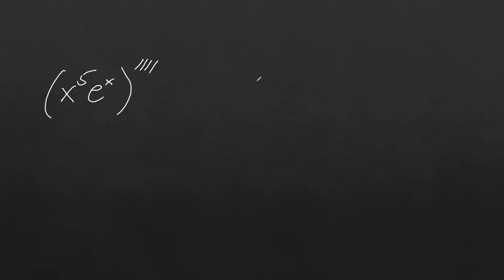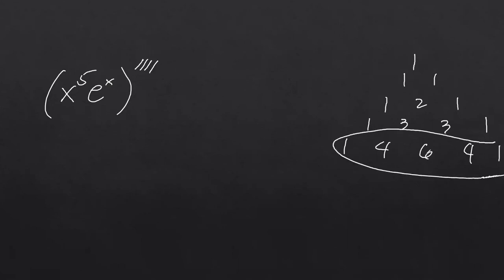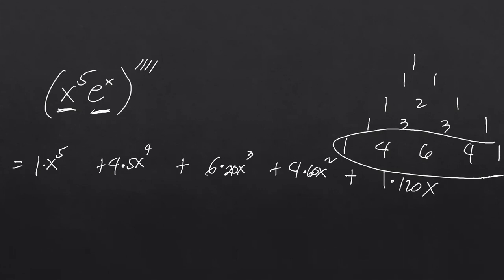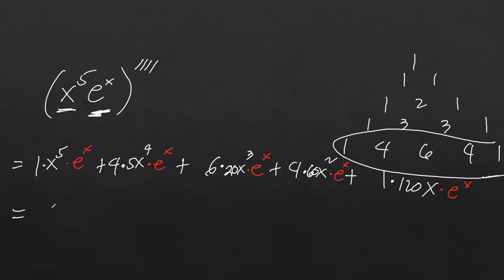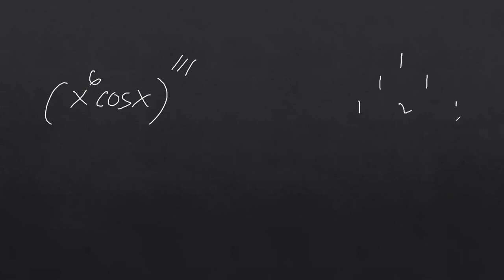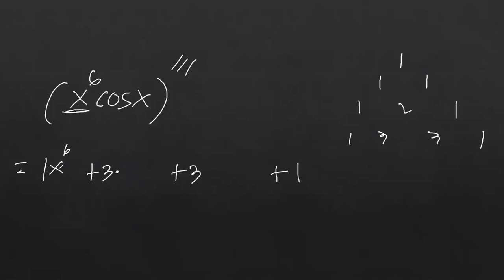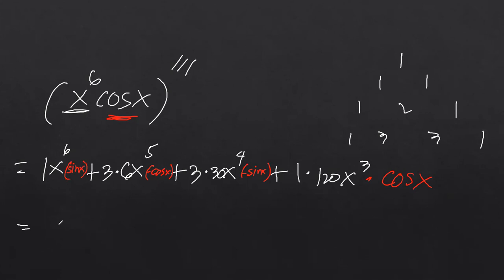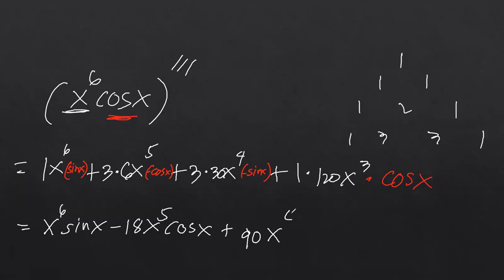Derivative Tricks - Higher Order Derivatives